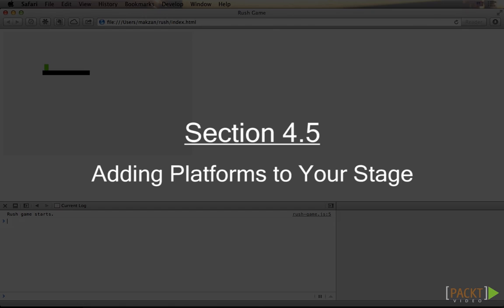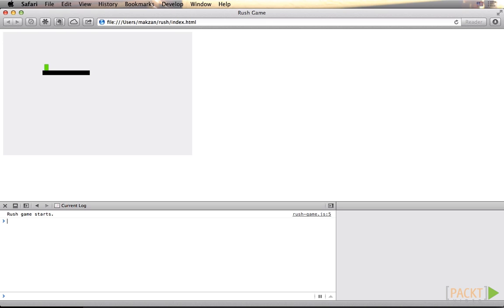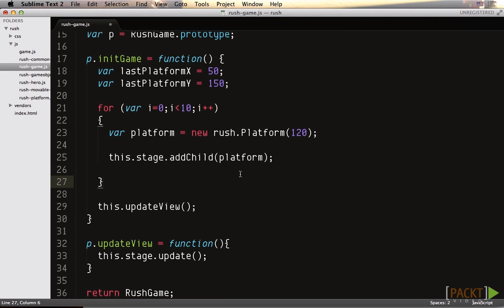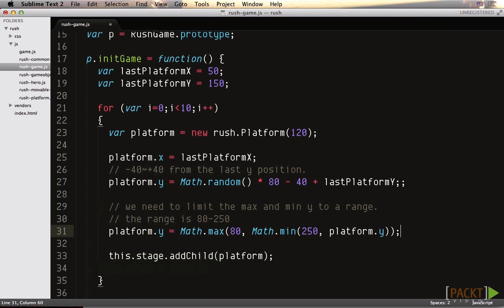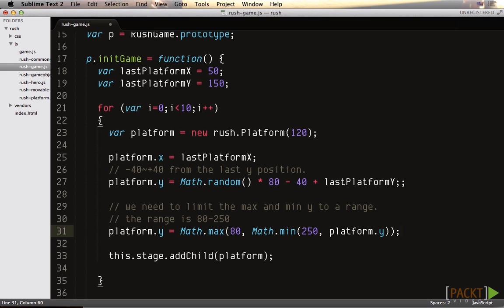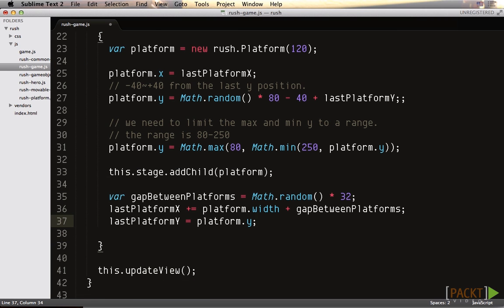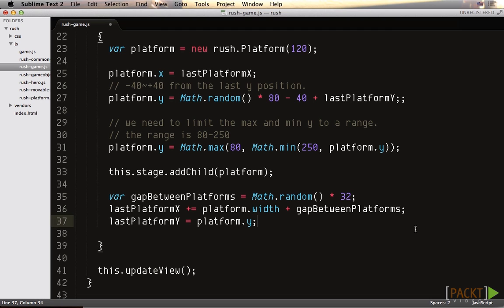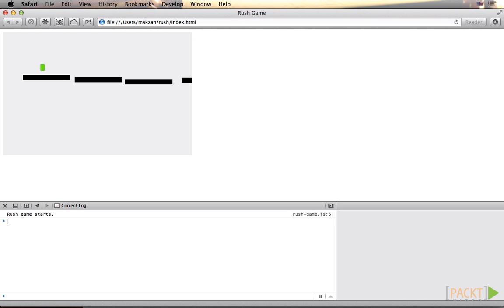HTML5 Game Development Tutorial: Adding Platforms to Your Stage | packtpub.com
We have the essential game objects defined but we have not created a game level yet. This video will teach you to put the platforms together to form a game level.
• Use for loop to put multiple platforms on the stage
• Use random values to create varying gaps between platforms for the hero to jump across.
• Use another random value to make some gaps between platforms in the x axis